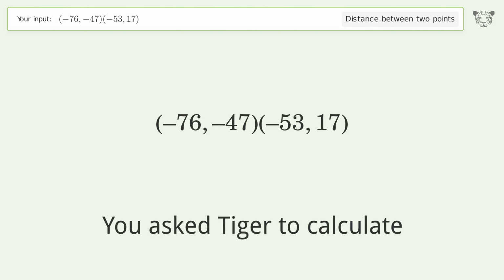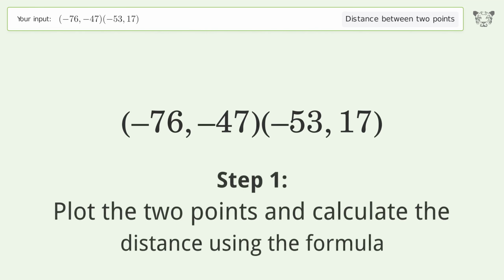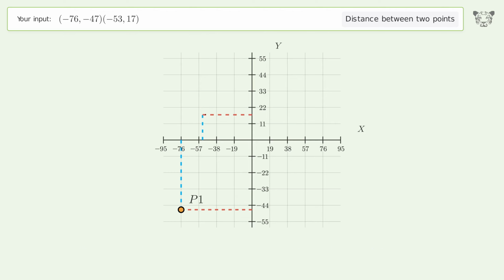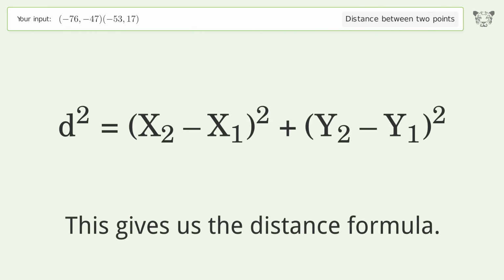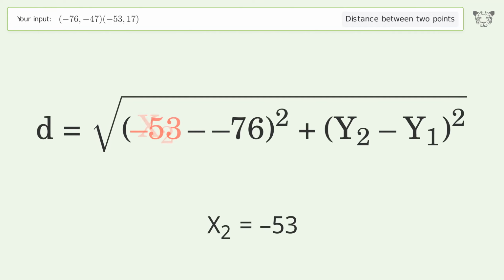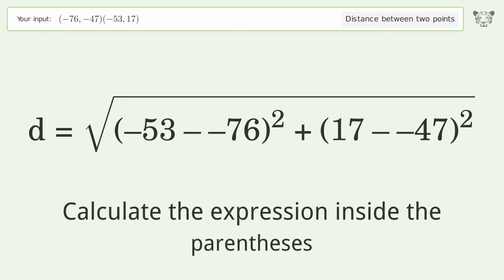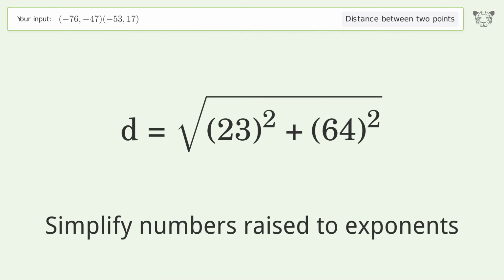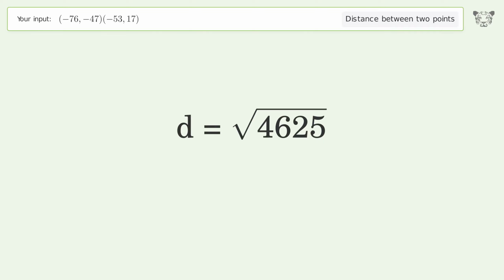Find the distance between two points p1 (-76,-47) and p2 (-53,17): Step-by-Step Video Solution